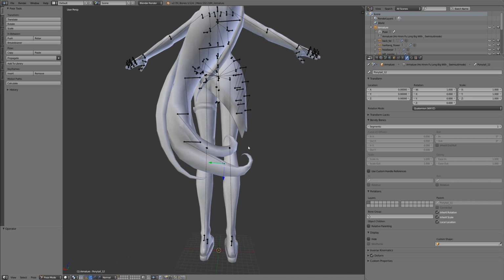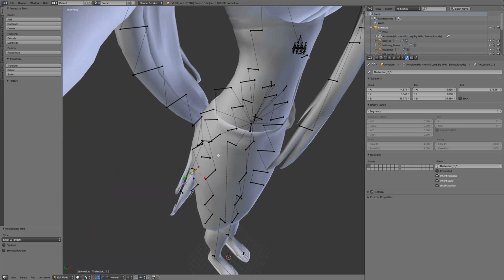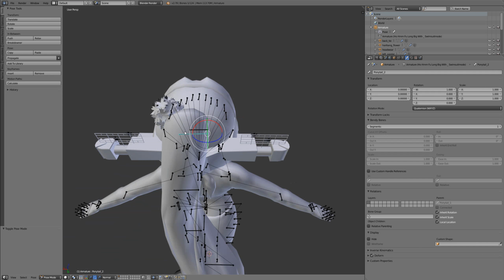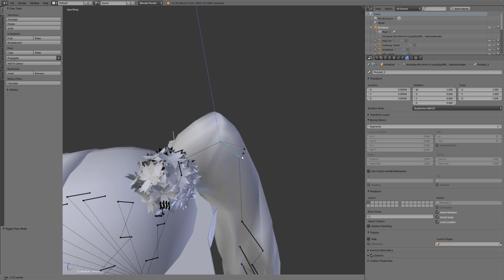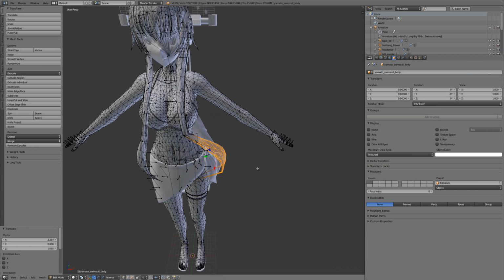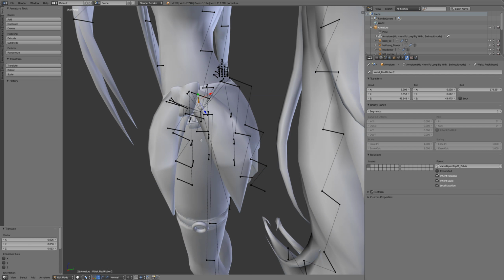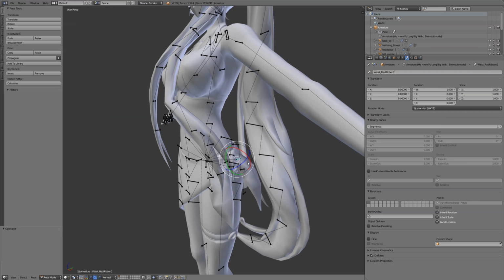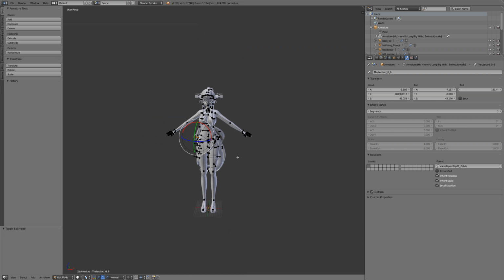extremely redundant explanation on jigglebone axis alignment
an old unlisted video, publicizing cause it might be helpful

Correction 1:  3:05 If you use high gravity values, you might actually want to leave these bones alone so the curved hair doesn’t lose its shape. The Z axis will try to rotate (fall) toward the ground if it has heavy mass, so if you don’t want that, keep the Z arrow pointing directly down for this specific hair model. (Use your judgment—case by case, but usually point toward the tip of mass.)

Correction 2:  6:55 The command is indeed called allow_length_flex, and yes it technically functions, but it’s essentially worthless—don’t bother using it.